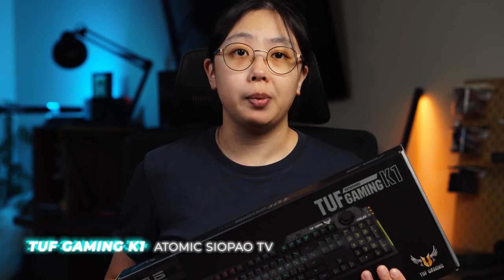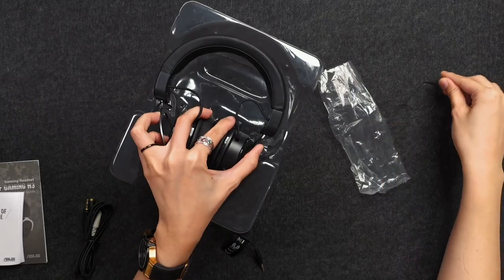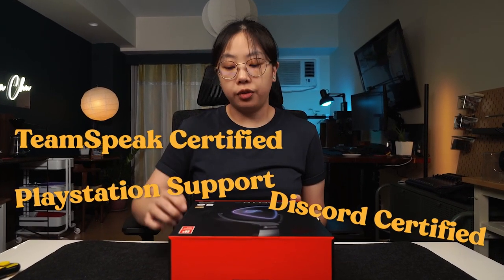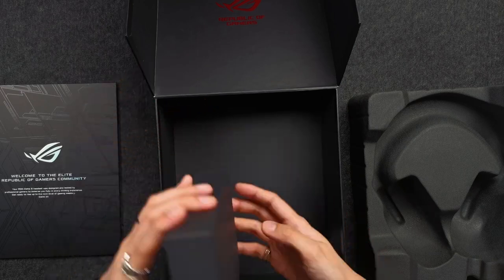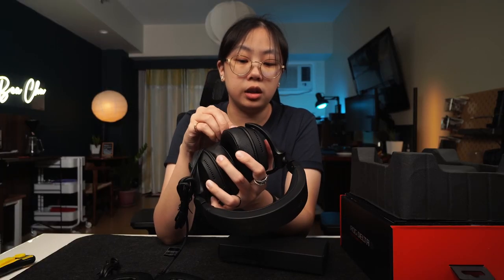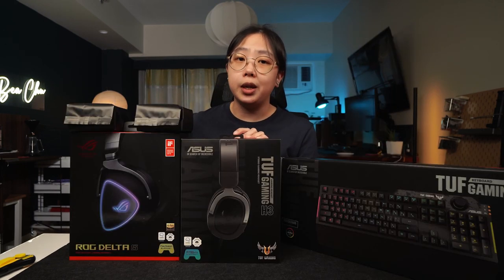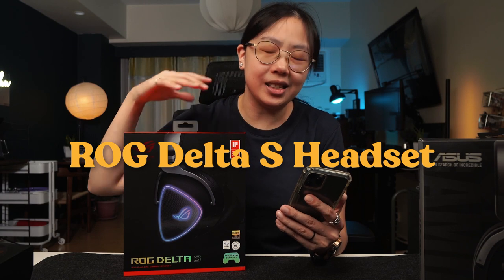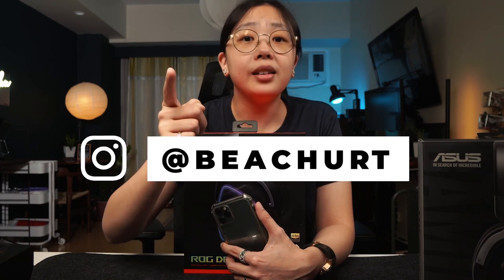$40 VS $200 Gaming Headset | Giveaway!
THIS IS HOW FAR WE ARE FROM OUR 10K GOAL: 134% 13.4K/10K

🔔 BELLGANG CLICK HERE TO EARN CHU CHU TRAIN TOKENS!

Unboxing a $40 gaming headset vs a $200 gaming headset and announcing the giveaway winners!

My 2021 Gear for All Things Content Creation:
Best Investment I’ve Made for Editing
My Camera Bag
My Everyday Carry
Convenient Camera Clip Thing
Favourite Camera Strap EVER
Handy One Hand Lens Changer!
The Only GoPro I Own
The Pocket-sized Stabilizer
THE Camera (my ONLY camera)
The OG VLOG Lens
The “Nifty” Lens
My All-Around Mic
My “I’m a PRO” Mic
My other “I’m a PRO” Mic
(not-so) PRO Portable Audio Mixer
Samsung T5 SSD
Go To SD Card
Big Tripod
Heavy Tripod
Handy Tripod